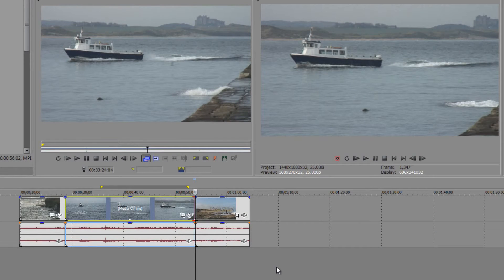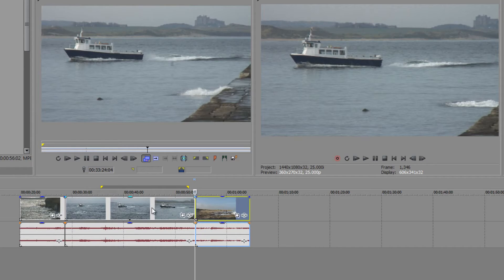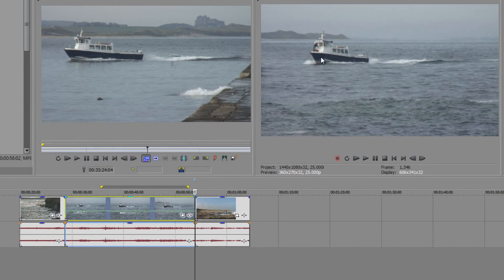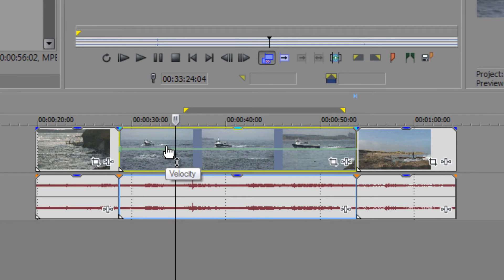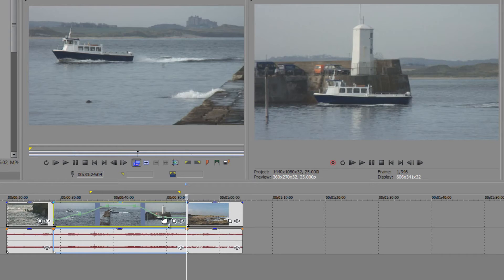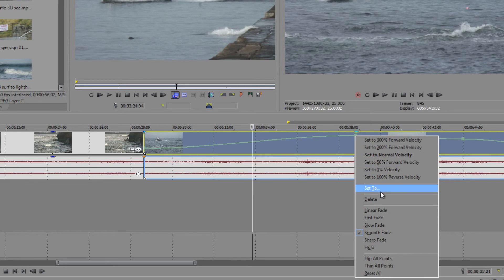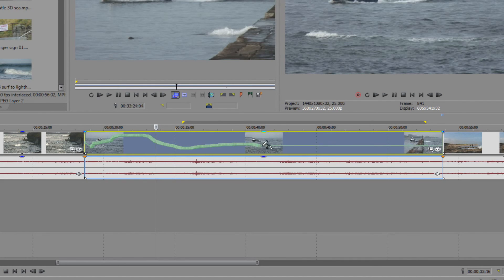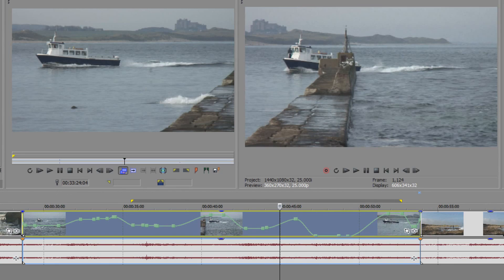Sony Vegas Pro Basics THIRTY-ONE: Clip Speed Changes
In this tutorial, Andrew Devis demonstrates how to animate the velocity or speed of a clip with the use of an envelope which can create fun, smooth animations. Andrew shows how to create an envelope and how to 'draw' an animation curve with your mouse on the envelope. This technique is great for creating smooth animations including time-reverse animations and even hold-frame animations.